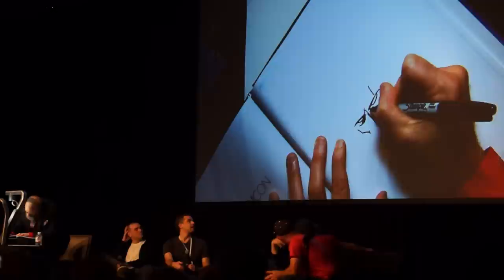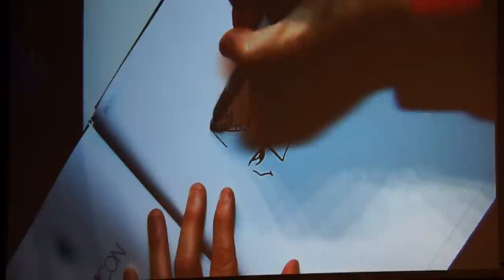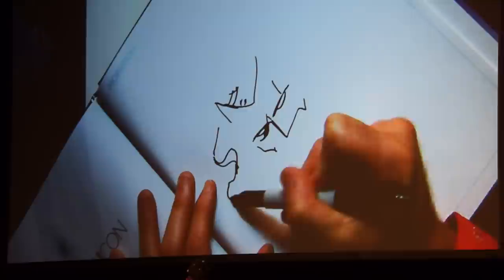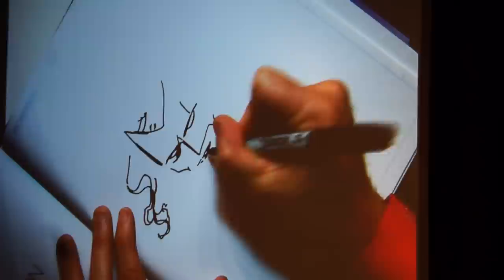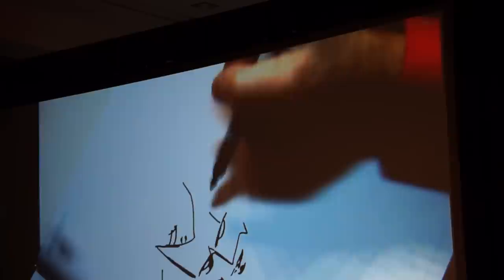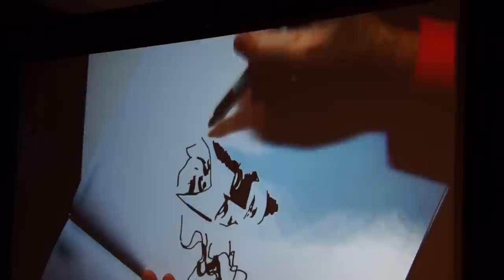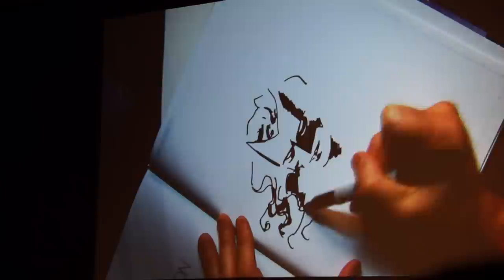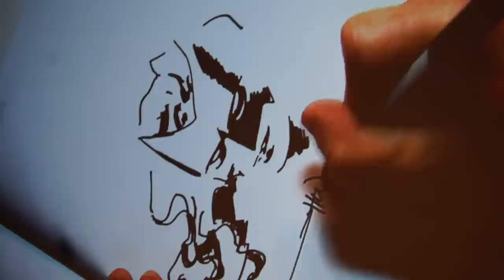The amazing JH Williams III sketch Batwoman at MorrisonCon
A video short from the Morrisoncon Meeting Of Artistic Minds Panel where at the end of the panel, the talent performed live sketches on lucky participants books